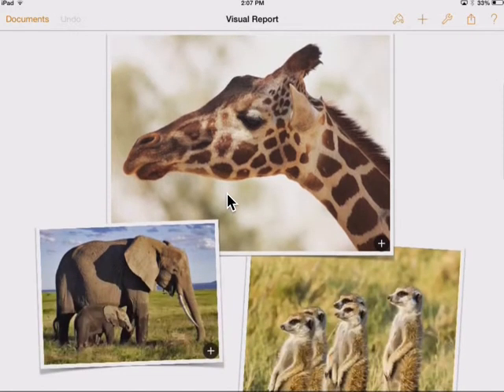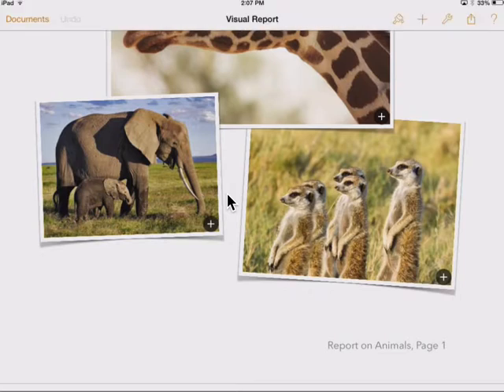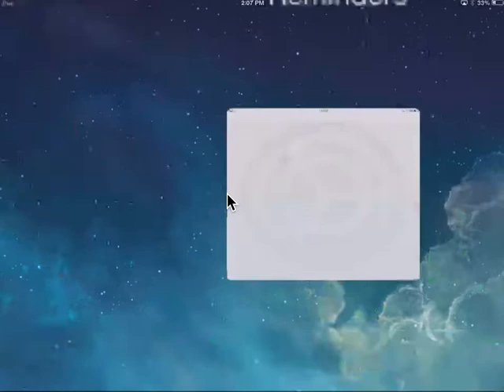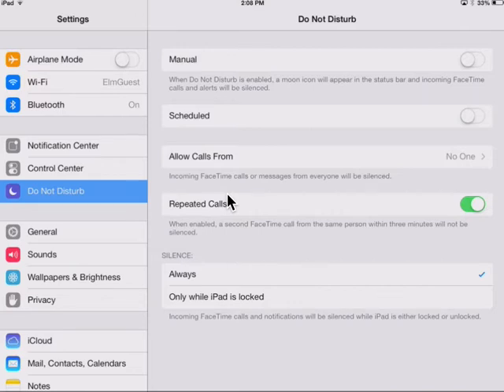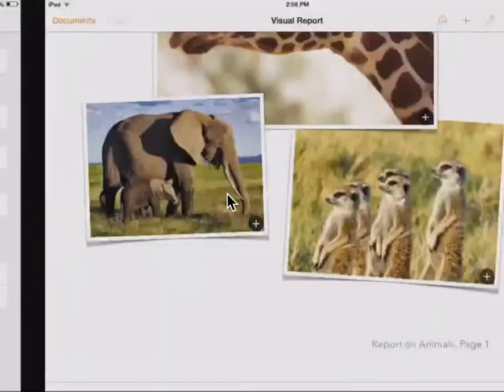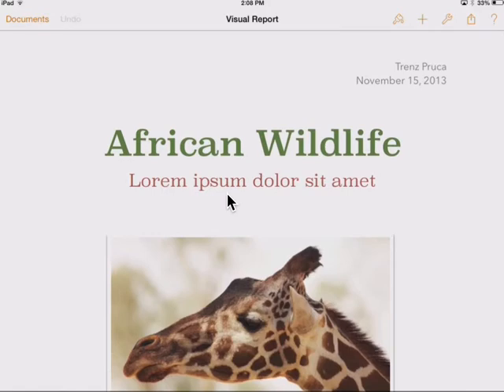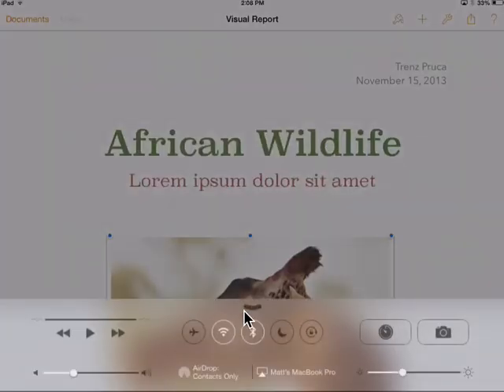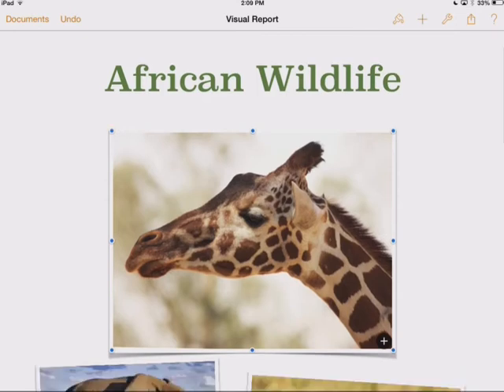How to use "Do not disturb" mode on your iPad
This video explains how best to use the "Do not disturb" mode on your iPad to stay on task. It shows you the best settings to use, and then shows you how to turn it on and off while you're working.